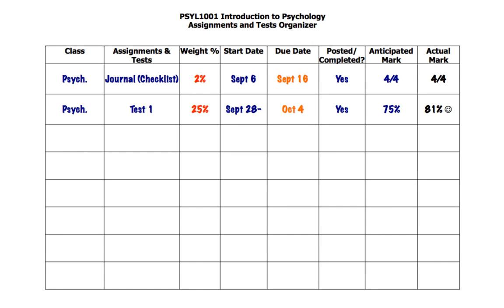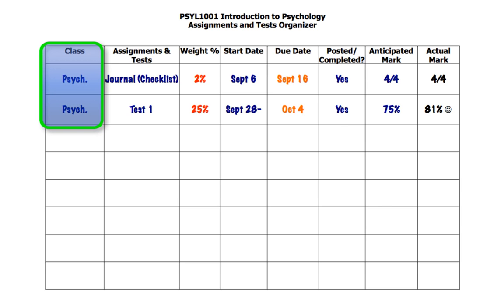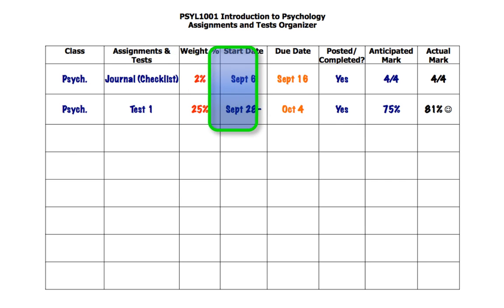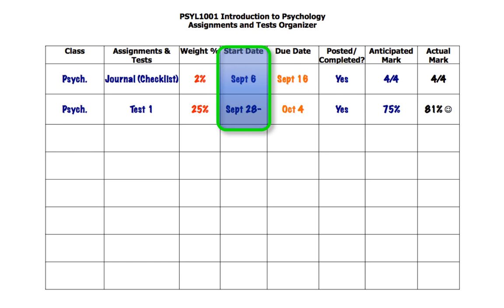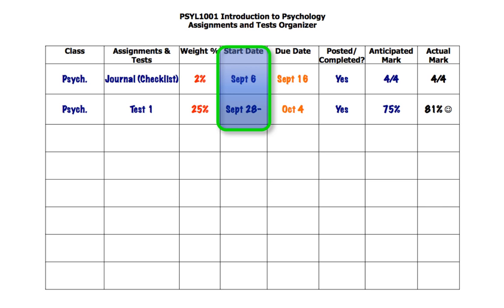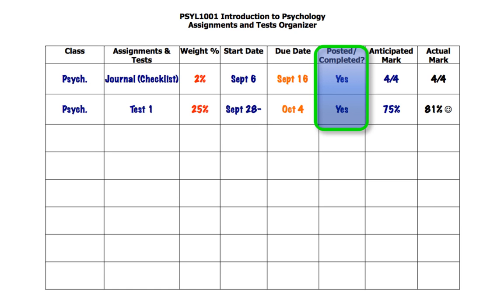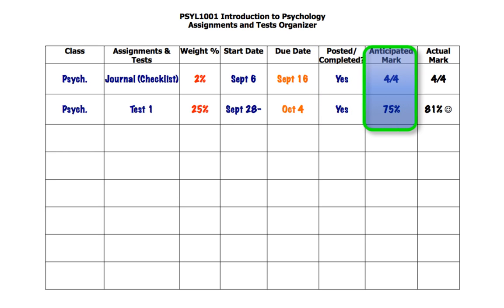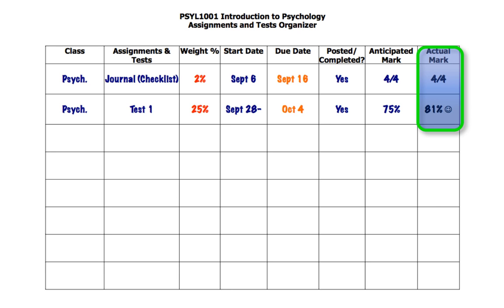SteveMillers Psych 1 Test Assignment Organizer F16